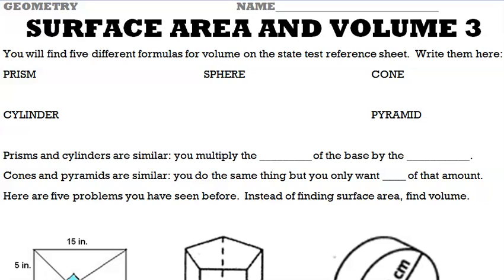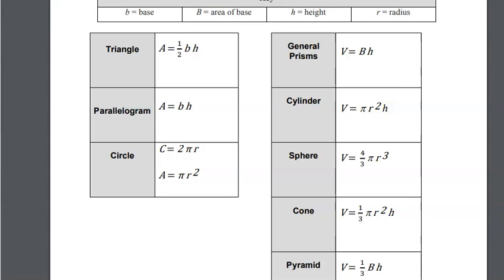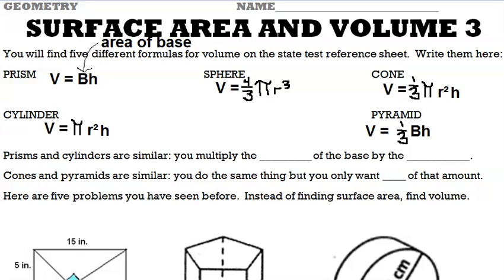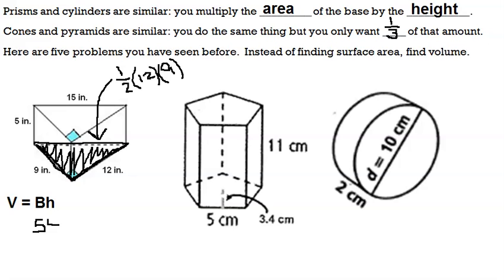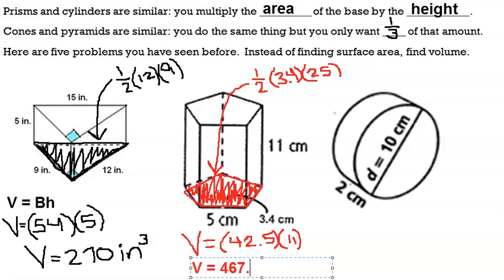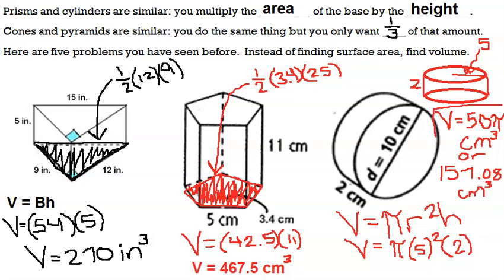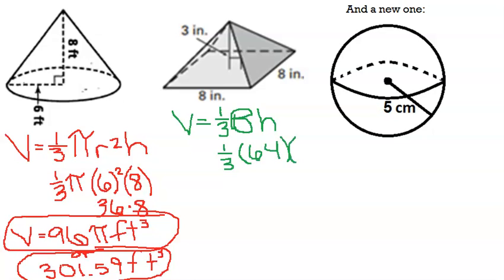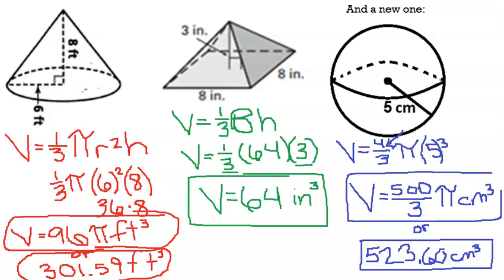SURFACE AREA VOLUME 3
This video describes how to find the volume of various three-dimensional objects, as well as how the formulas are similar to each other. We discuss prisms, pyramids, cones, cylinders, and spheres.